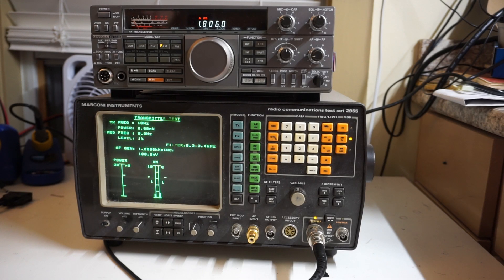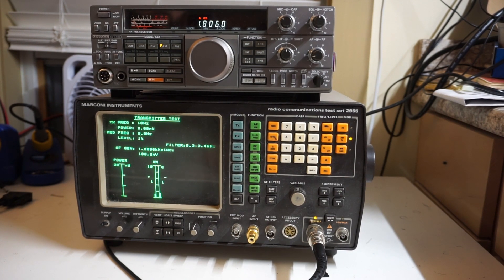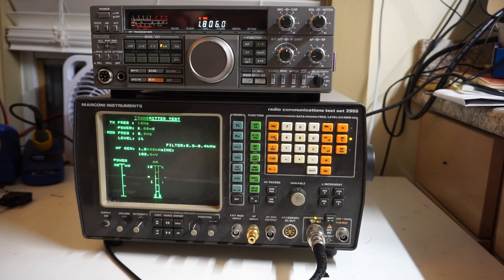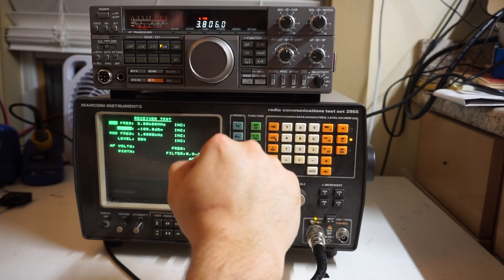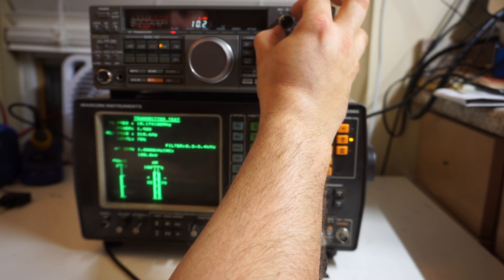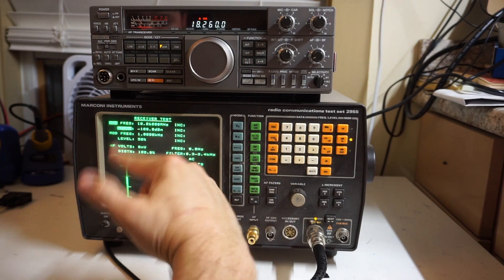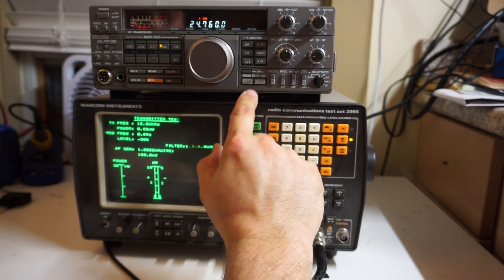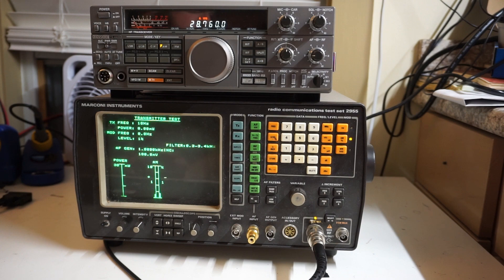Troubleshooting a TS-440S with the Marconi 2955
I recently got my hands on a TS-440S with some problems. Lets use the 2955 to test out its basic transmit and receive functions.